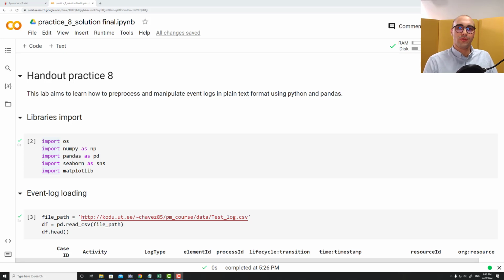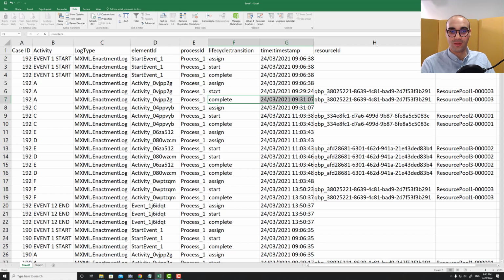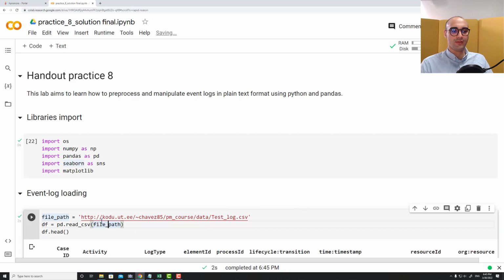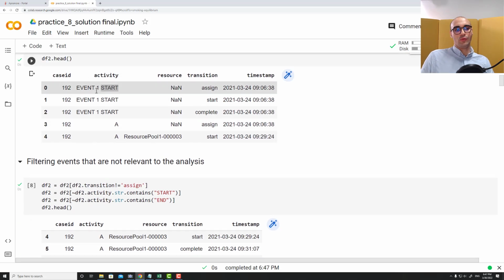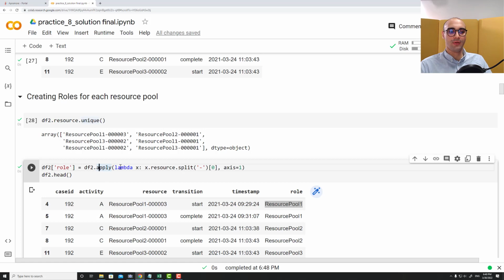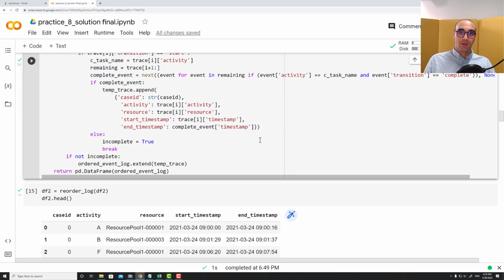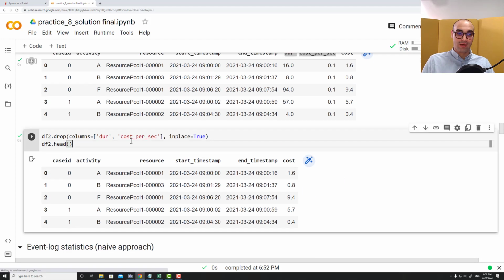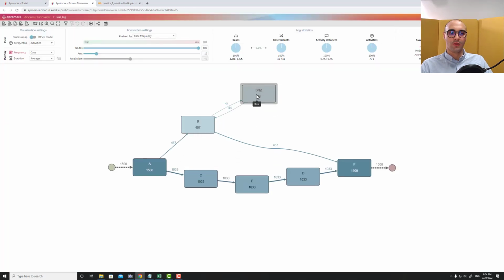Lecture 8 (part 3) Data Preprocessing for Process Mining